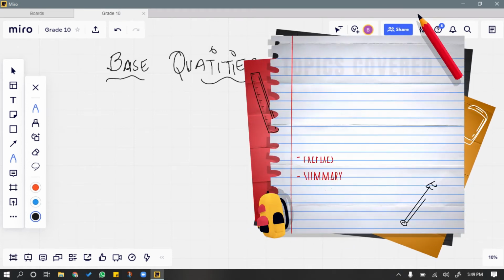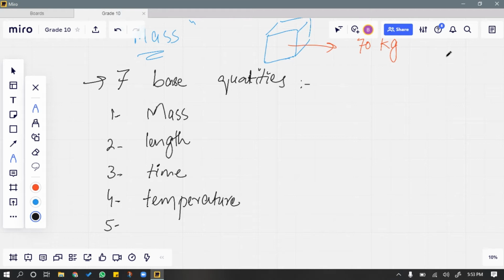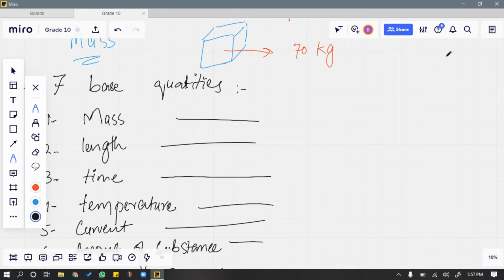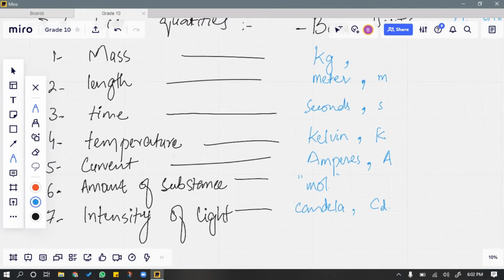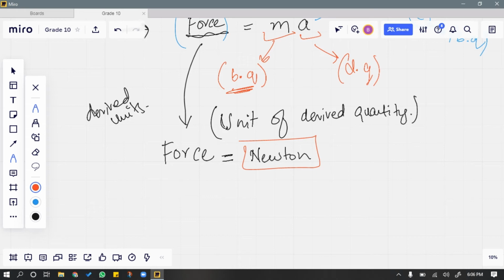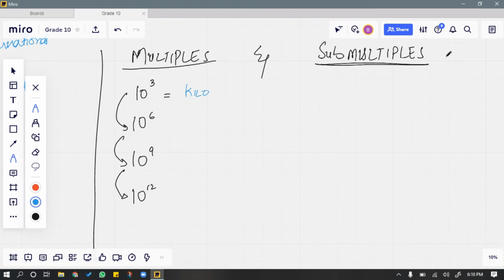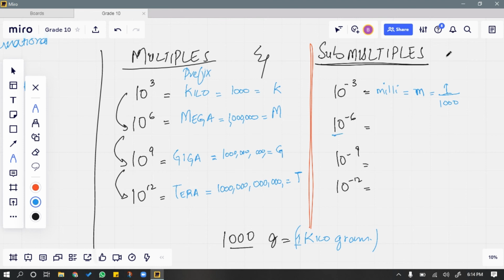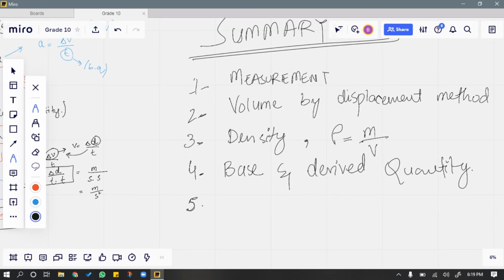Base and Derived Quantities Physics IGCSE Lecture | KONSEPTS 1.0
This is lecture 03 of chapter 01 Measurements totally containing the facts about based and derived quantities, Multiples and submultiples and prefixes. this is the last video of the chapter 01 from IGCSE course...

***Please let us know in your comments about your views and ideas and any recommendations about our videos and lectures***
Note: You can also suggest a new lecture on any topic if you want.